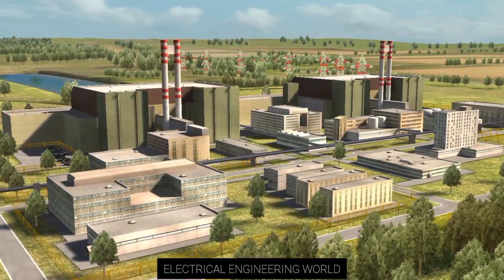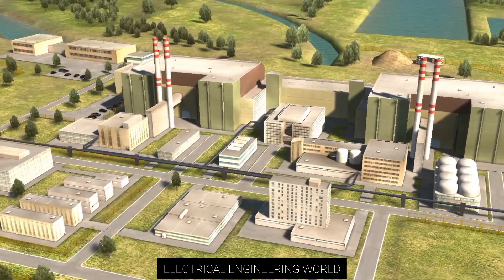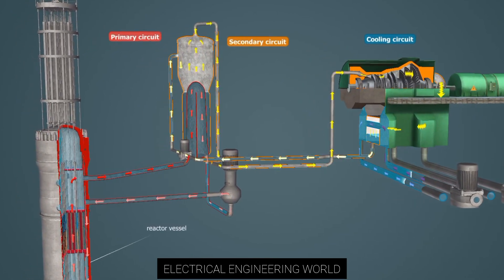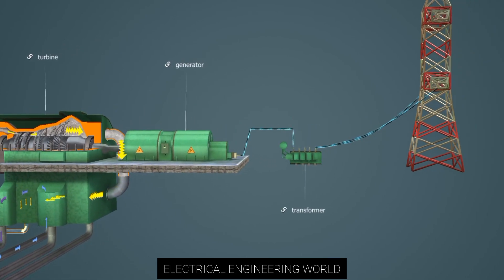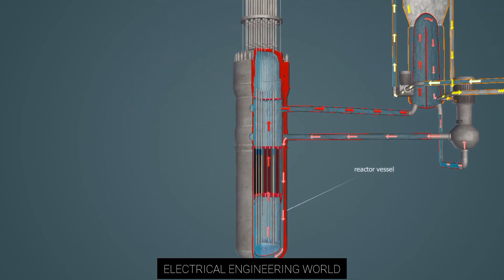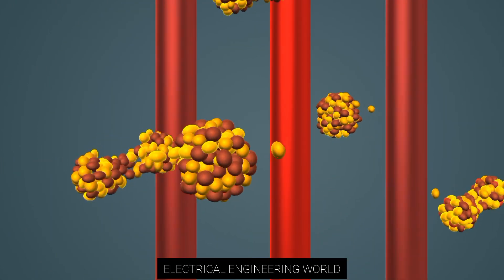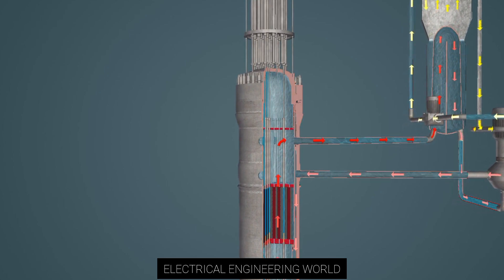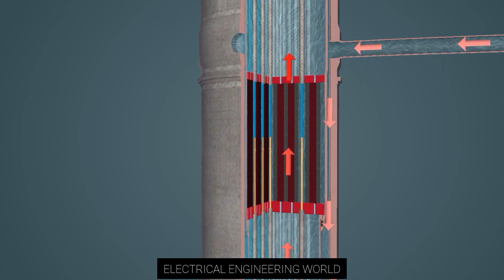How does a nuclear reactor work?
A nuclear reactor is a system that contains and controls sustained nuclear chain reactions. Reactors are used for generating electricity, moving aircraft carriers and submarines, producing medical isotopes for imaging and cancer treatment, and for conducting research.

Fuel, made up of heavy atoms that split when they absorb neutrons, is placed into the reactor vessel (basically a large tank) along with a small neutron source. The neutrons start a chain reaction where each atom that splits releases more neutrons that cause other atoms to split. Each time an atom splits, it releases large amounts of energy in the form of heat. The heat is carried out of the reactor by coolant, which is most commonly just plain water. The coolant heats up and goes off to a turbine to spin a generator or drive shaft.